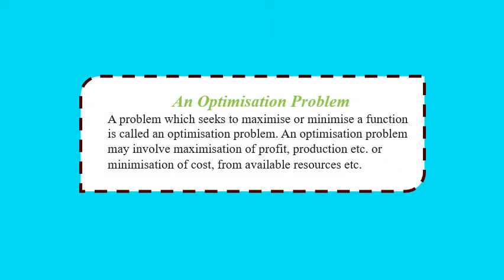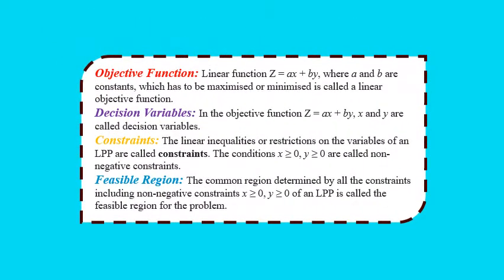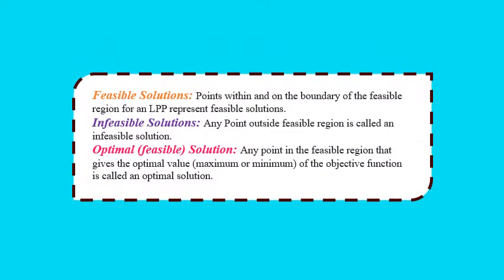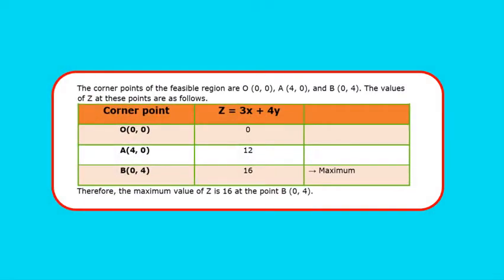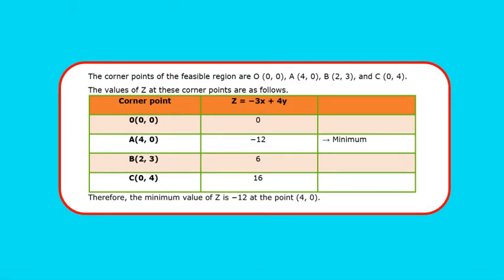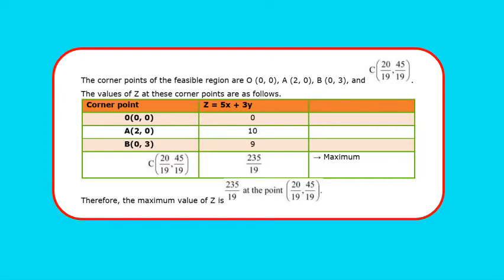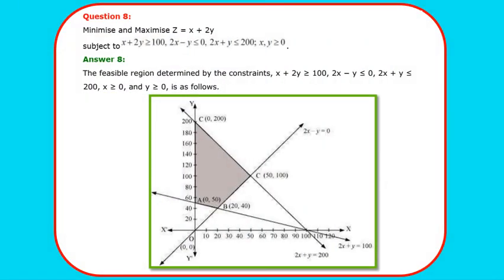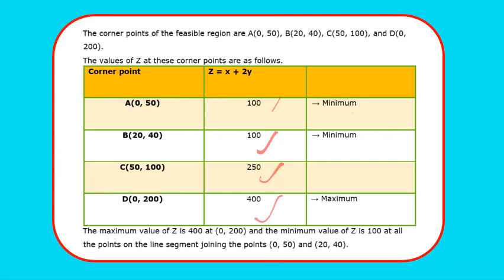Grade XII Mathematics : Ch 12- LPP 1